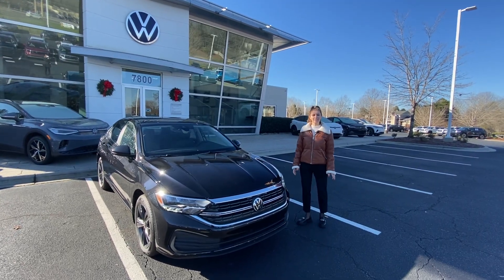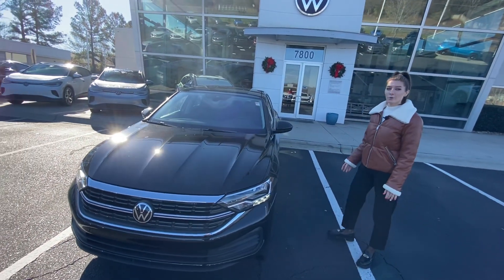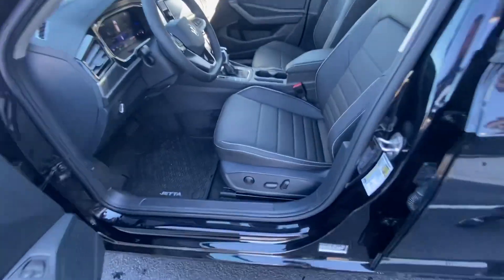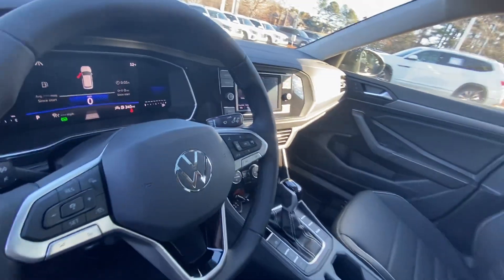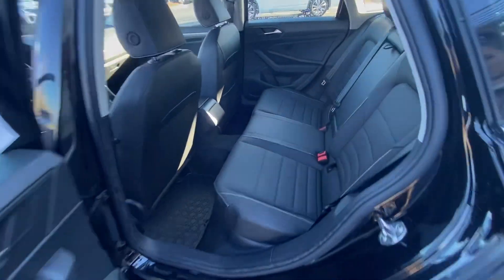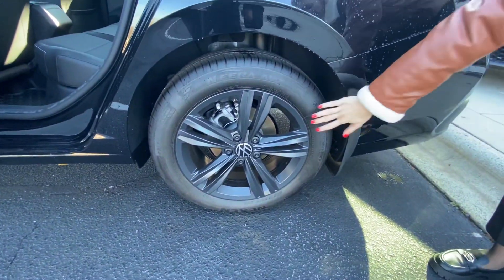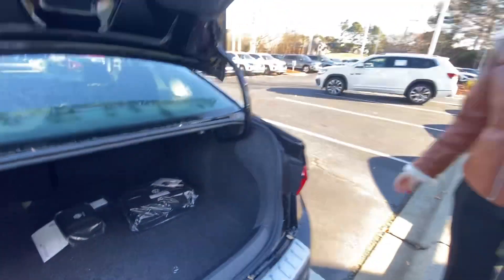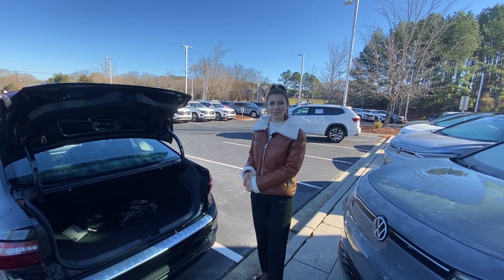24 Jetta SE Walkaround Video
24 Jetta SE Walkaround Video